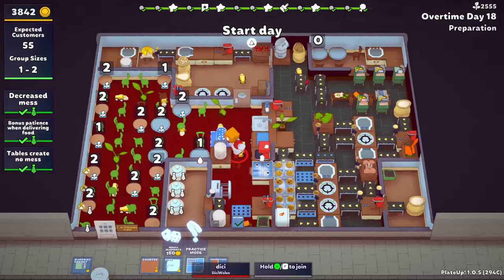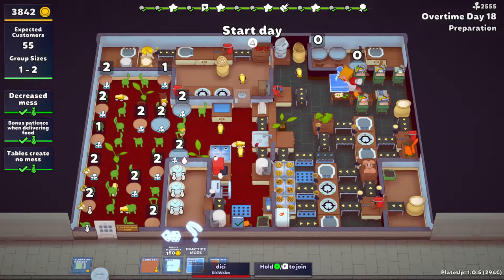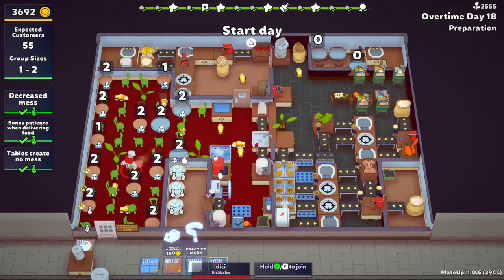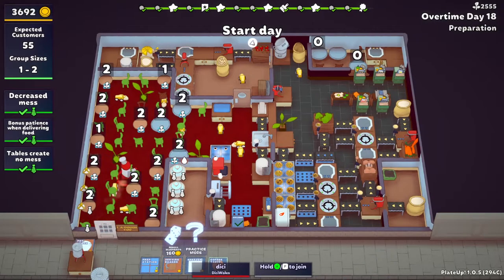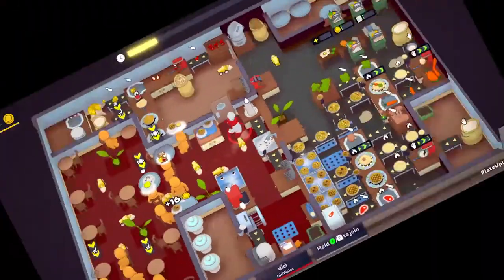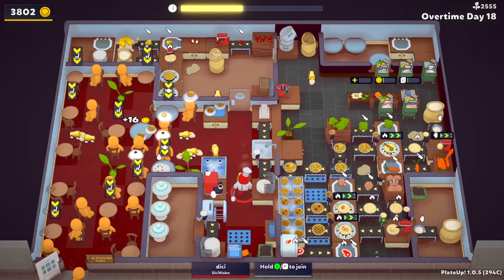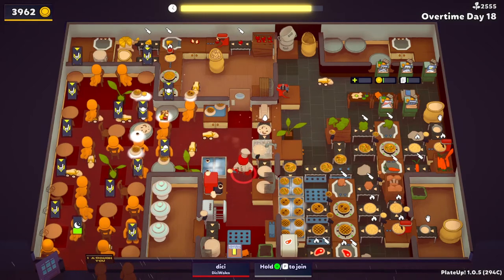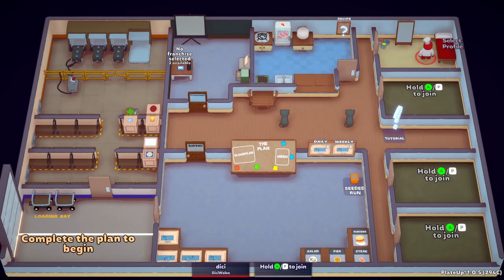Solo PlateUp! Overtime Day 18 Pies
Hey Guys!

So I'm loving PlateUp! at the moment and have gotten to solo Overtime Day 18. This is the furthest I have got with Pies so far, I didn't record my whole game as I forgot to press the record button! Hopefully you enjoy my PlateUp! overtime Day 18 game and will join me for the next episode where I will start a fresh game with this franchise of Pies and try and beat overtime 18!

About PlateUp!